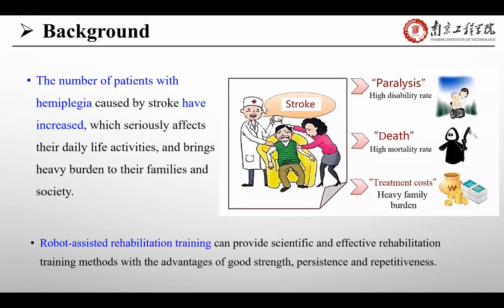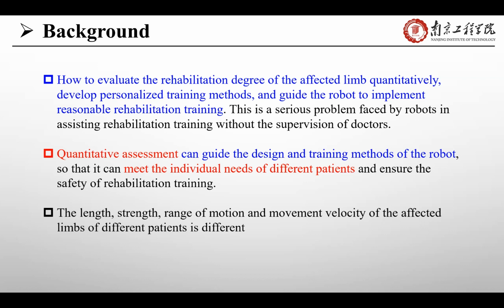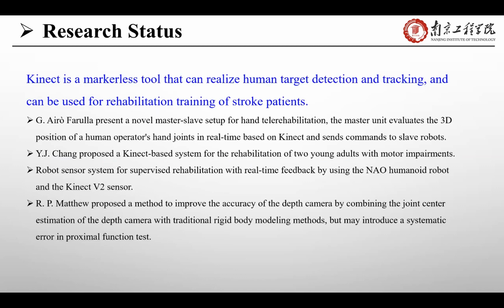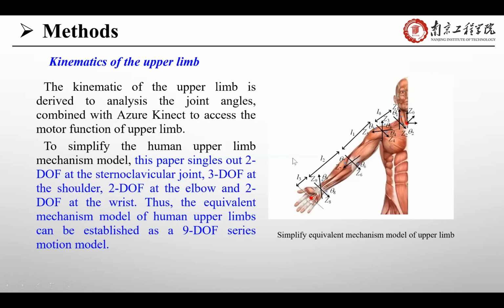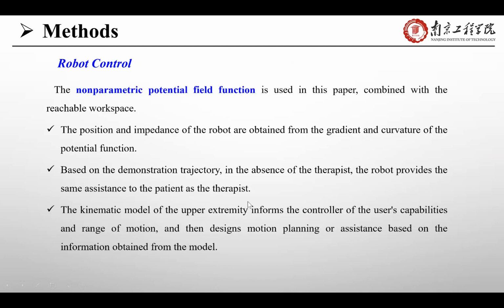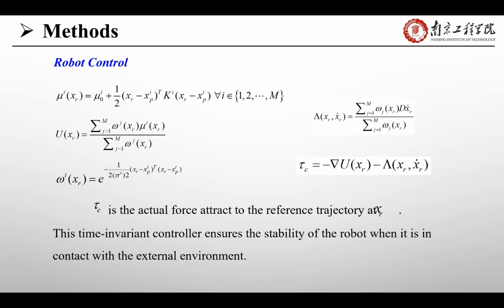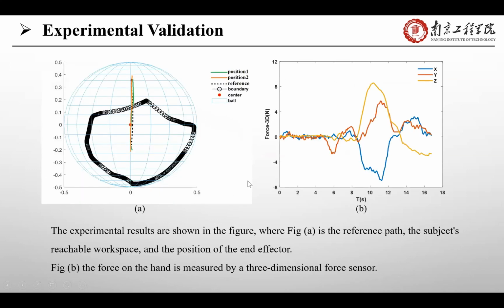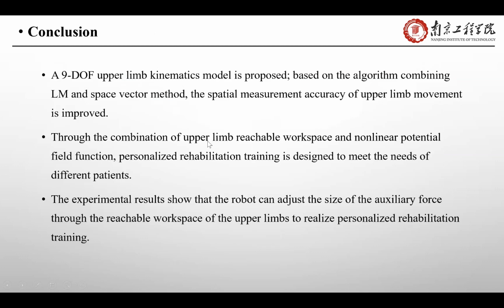Robot-assisted personalized upper limb rehabilitation training based on reachable workspace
Robot-assisted personalized upper limb rehabilitation training based on reachable workspace - Jing Bai, Xiulan Wen and Jieya Nie